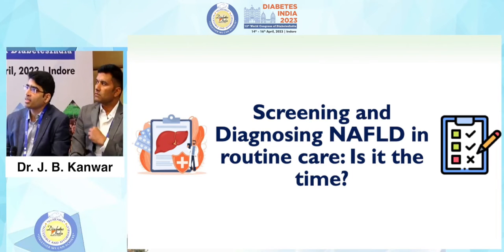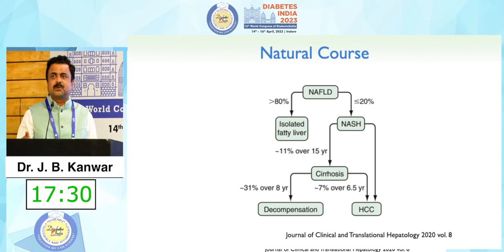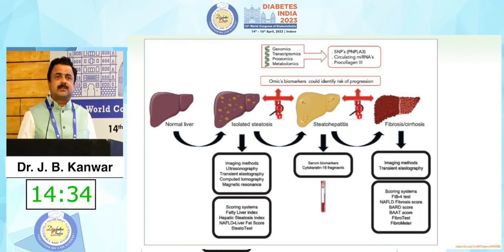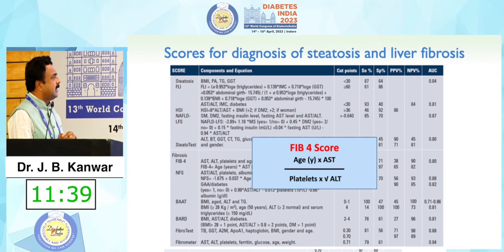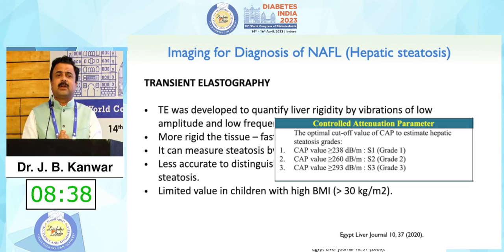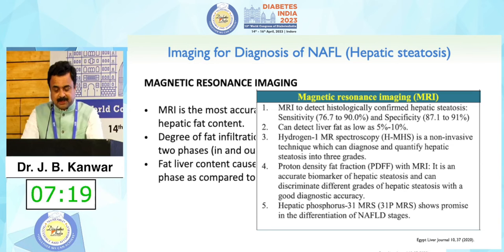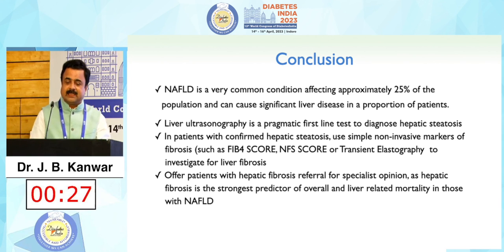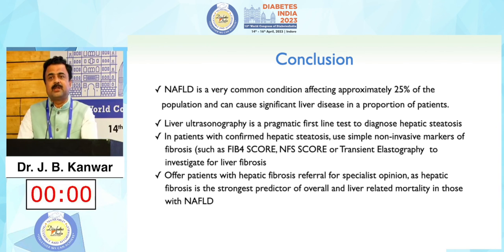Dr. J B Kanwar | Diabetes India 2023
Topic: Screening & Diagnosing NAFLD in Routine Care: is it Time?